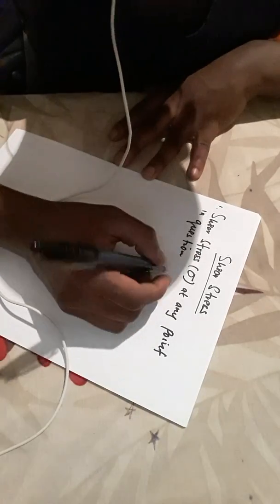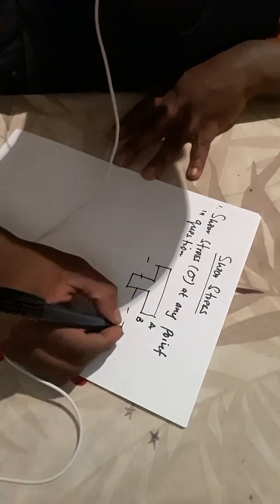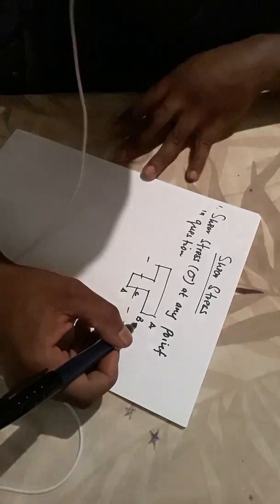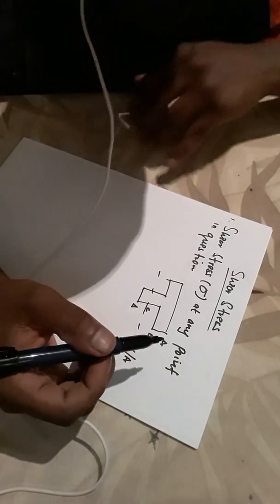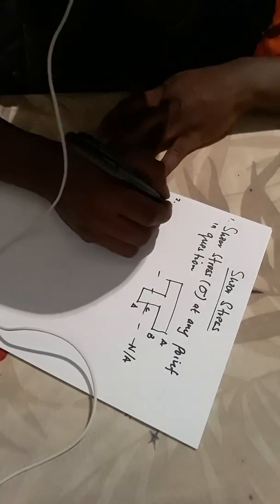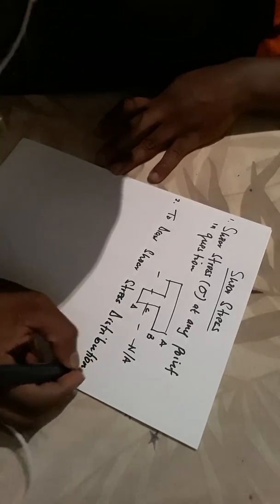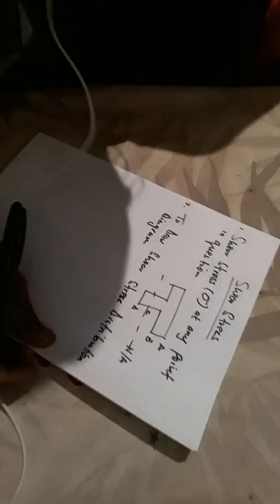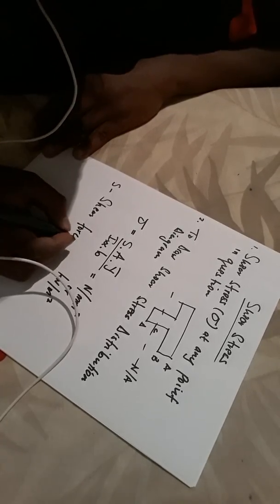Structural Analysis intro. Shear stress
On this video I do a intro into Shear Stress, explaining the key things you must be able to calculate